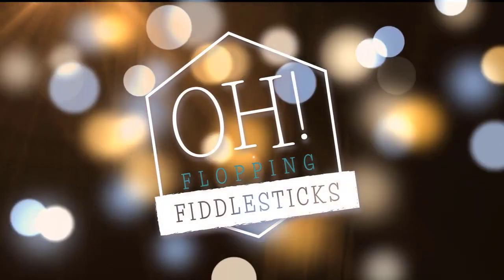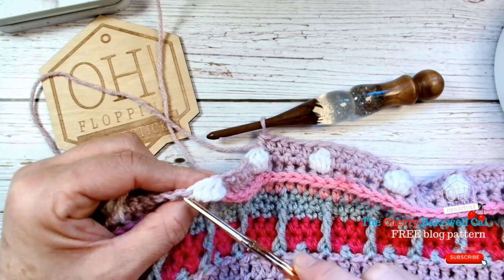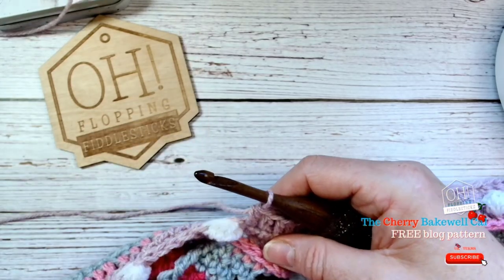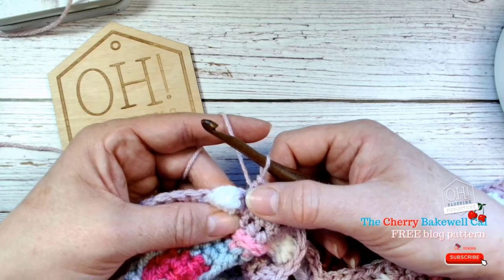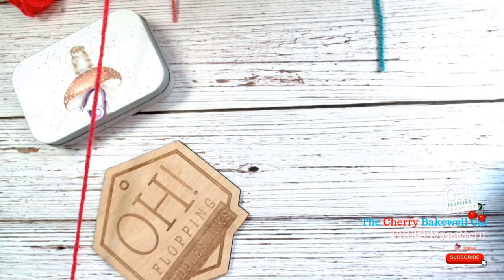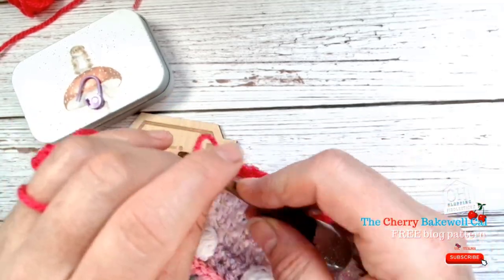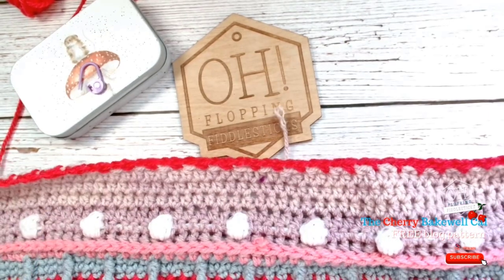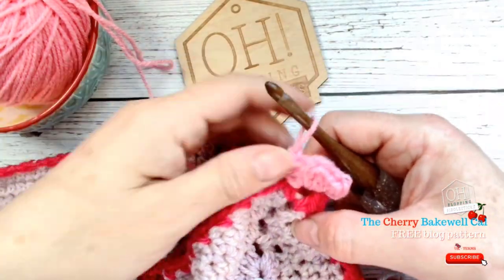The cherry bakewell blanket - chapter 4#3 - how to finish your crochet bobble stitch without gaining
Welcome to chapter 4 of " The Cherry Bakewell crochet Blanket" this is part two of our chapter In this segment we will be working on bobblestitches and working with two different colours in one row, without cutting any wool till the end of the row. Then we will work the next row, over the bobble stitches on the right side of the blanket. I will show you how to find the correct stitch placement Using simple techniques. If you find this hard, please take a looksie at our blog for alternative options with your row... don't be hard on yourself.

4mm crochet hook ( I work with a size 4.5mm - 5mm for my tension. Everyone differs.)